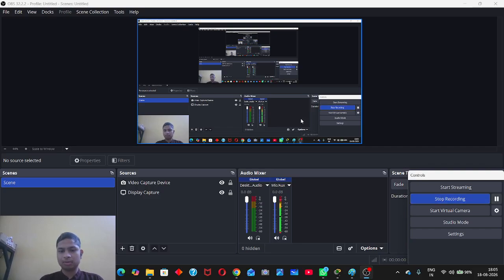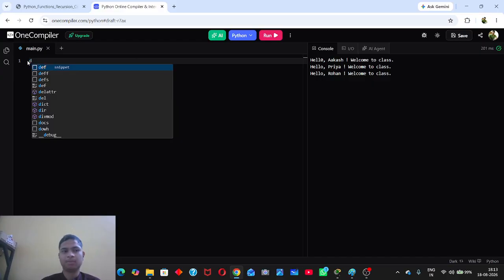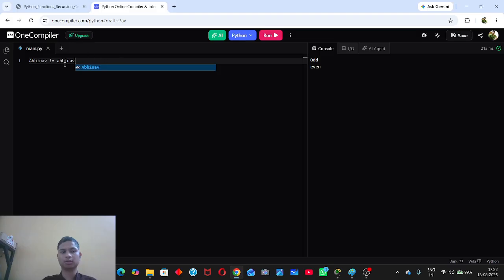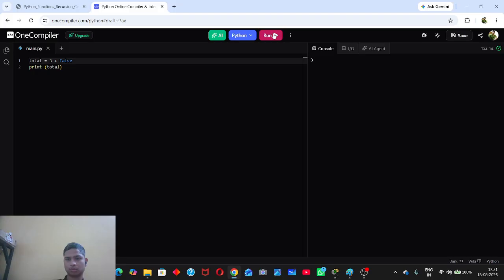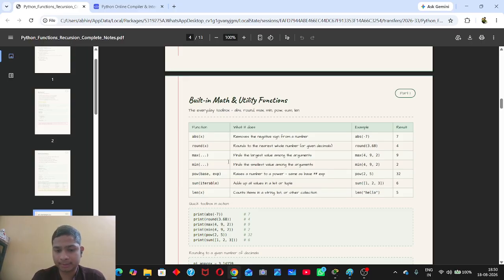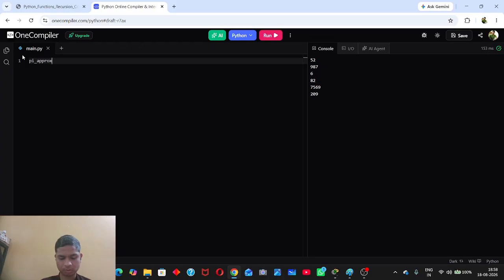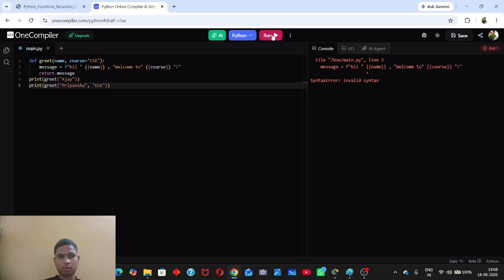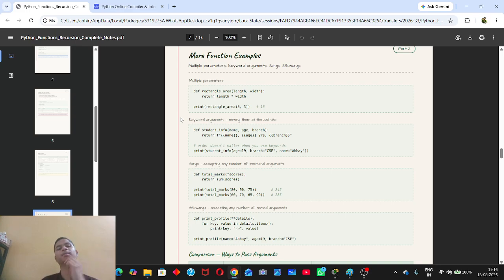LECTURE(8) ,PART(1)Python Functions & Recursion Mastering Functions and Recursion